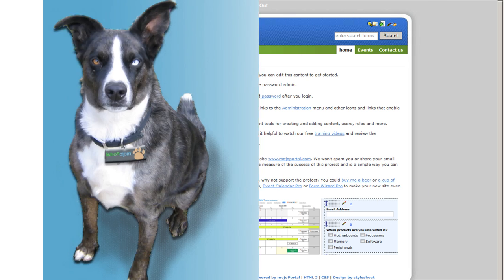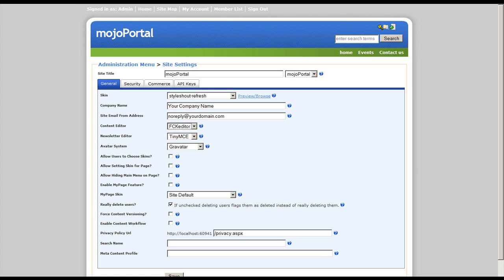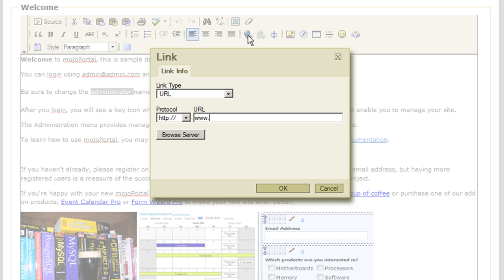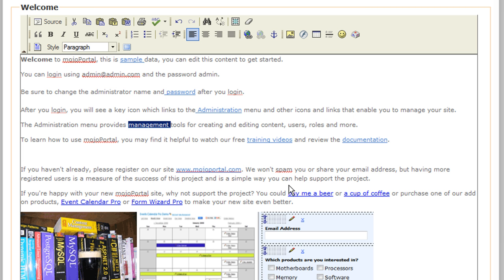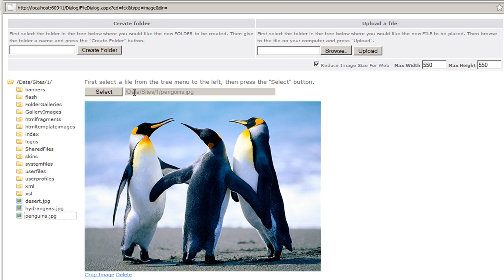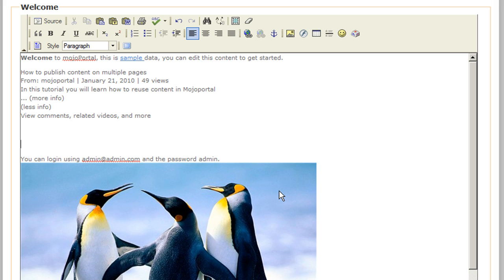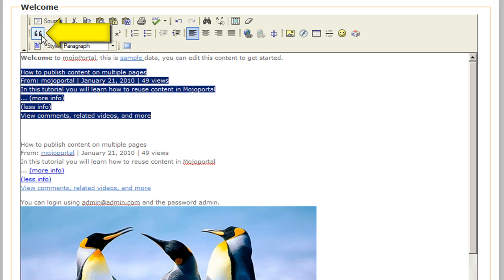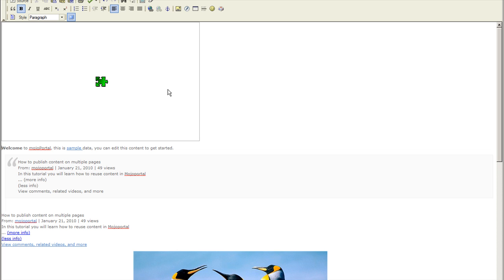How to use FCKeditor - Basics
This tutorial is about how to use FCKeditor in Mojoportal.